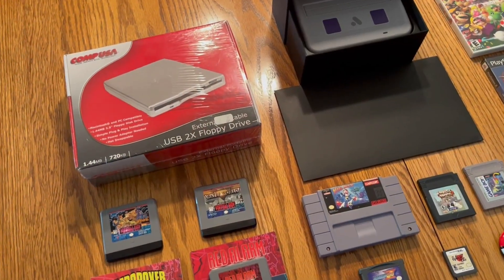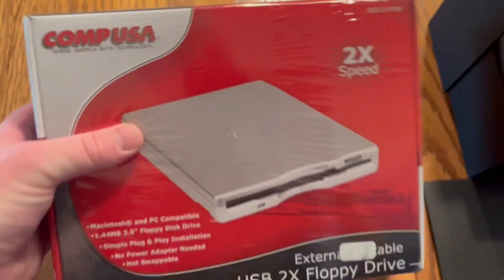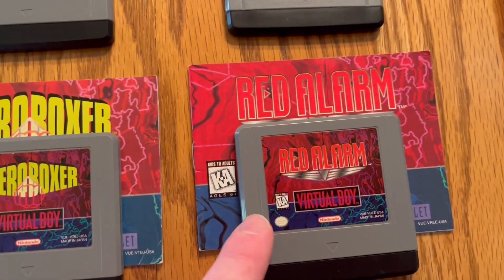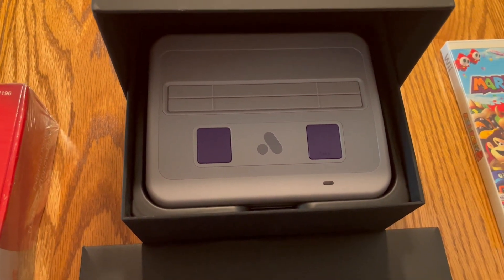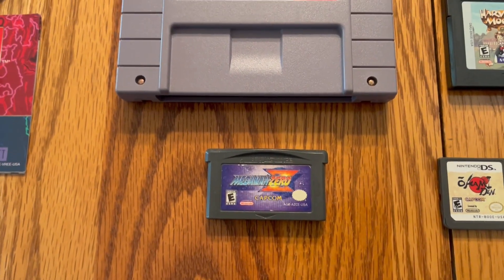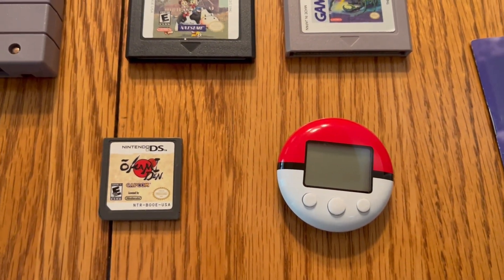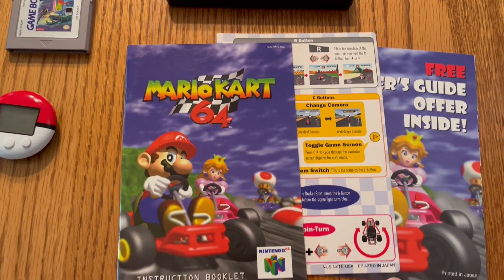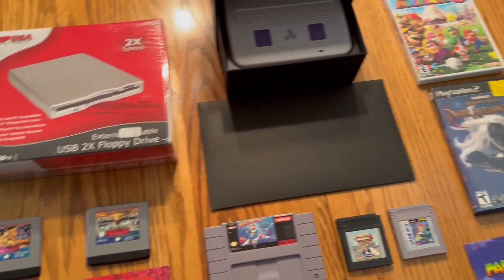$1700 OF EBAY SALES IN 24 HOURS!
Review of items that sold over a 24 hour period!